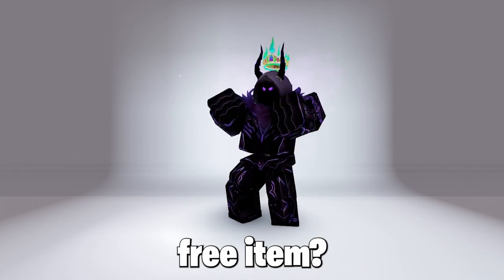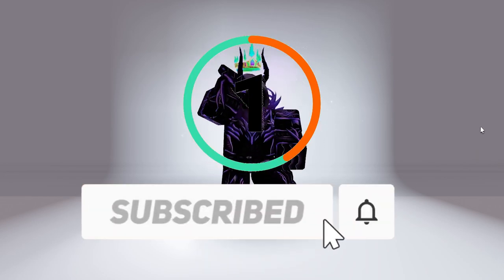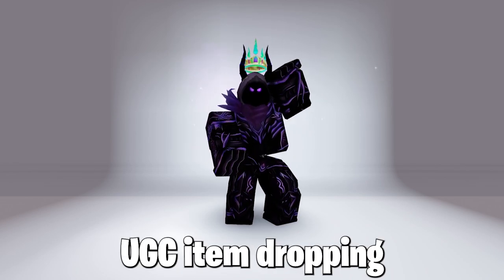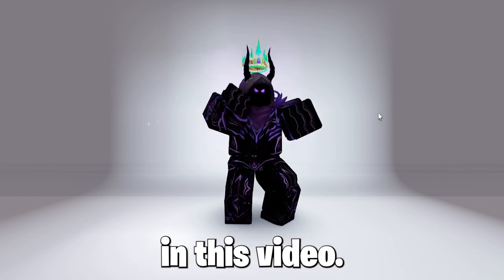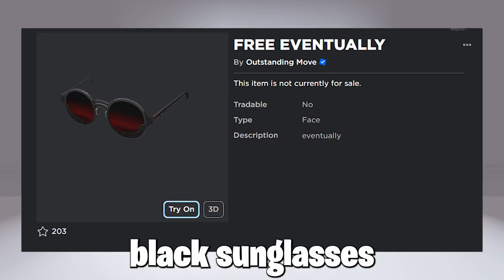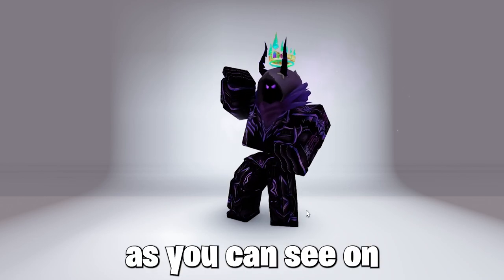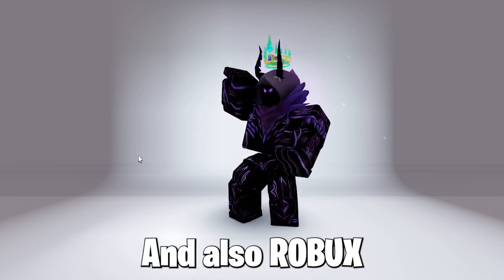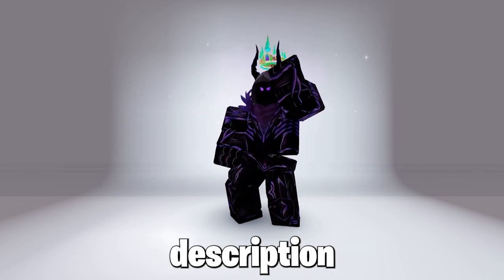*NEW* HOW TO GET FREE RED GLASSES IN ROBLOX! 🔥😎